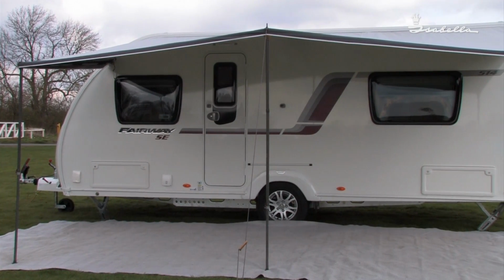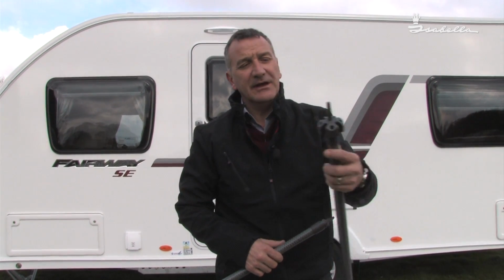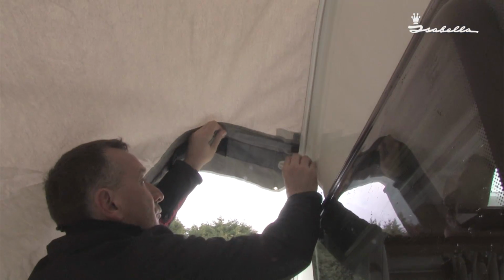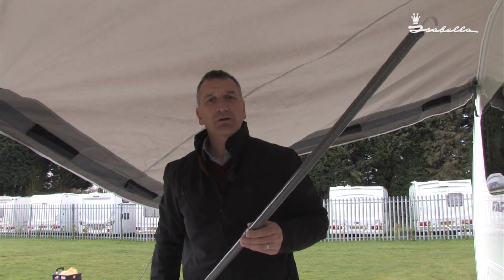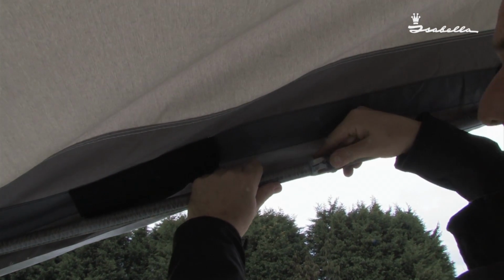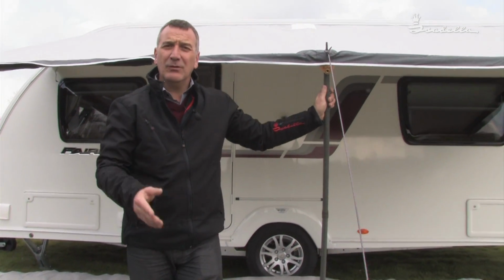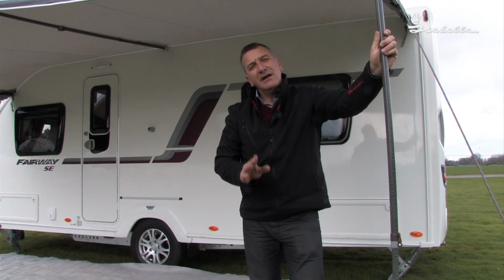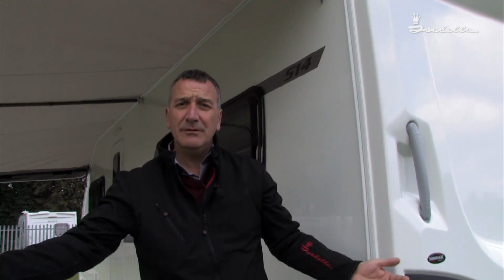Eclipse sun canopy setup on Caravan (English)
One sun canopy -- two functions.
Not only is Eclipse suitable for use as a front sun canopy on Isabella's awning models, however it can also be used as a lightweight touring sun canopy directly on the caravan. Eclipse is fastened to the canopy of your awning, creating a lovely shady terrace and increasing the area under cover.